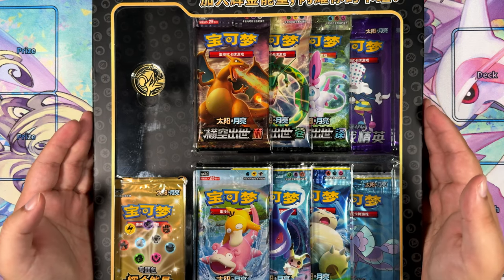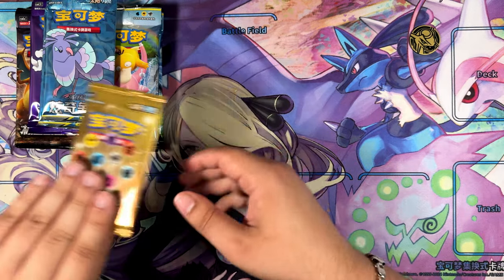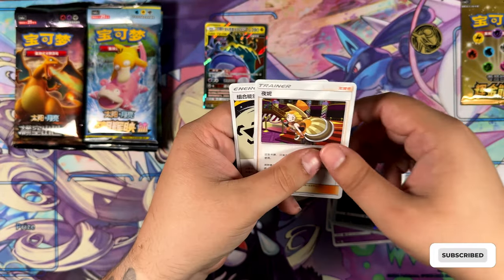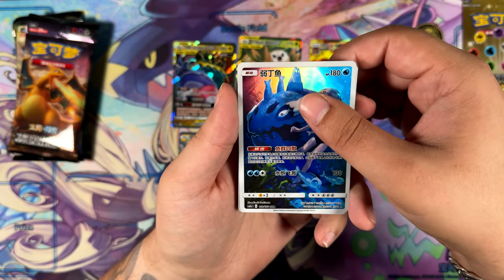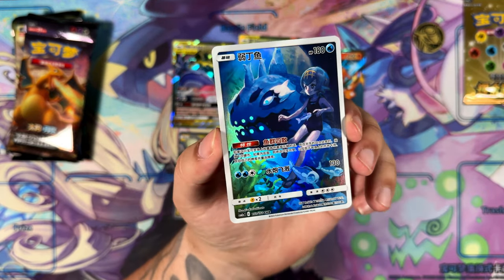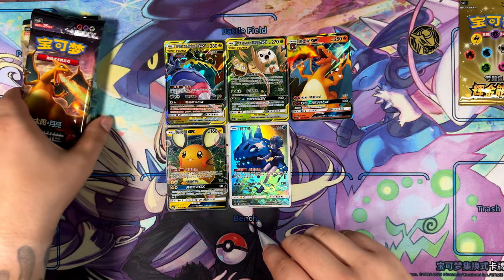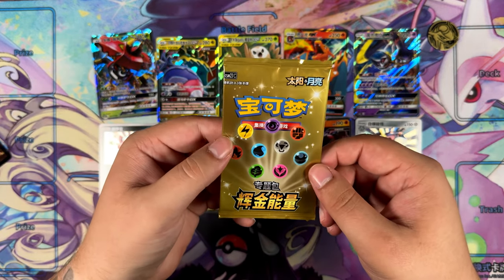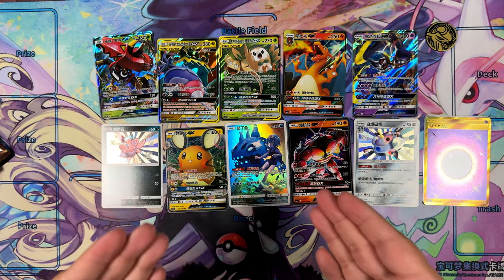Opening A Chinese Pokemon Golden Energy Gift Box!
I really like Chinese Pokemon Products and I make no secret of it. This one in particular is really cool as it features the first few sets released in China. Many of which contain some insane cards, most notably the Sightseer Full Art.
Can I pull the Sightseer? Join me and find out1